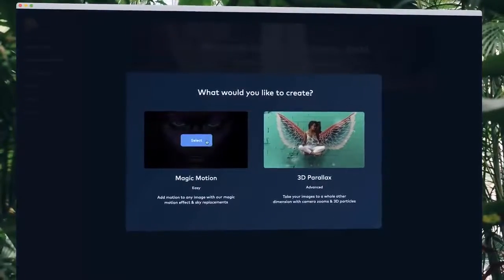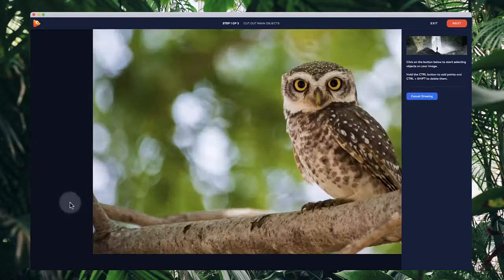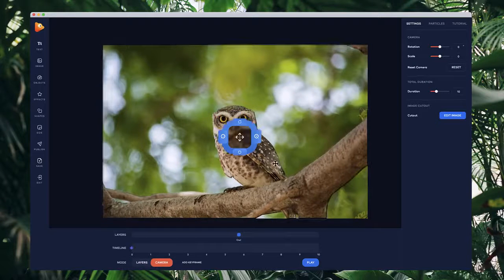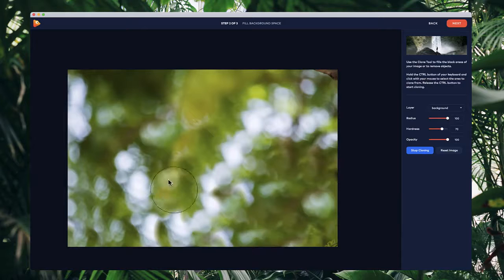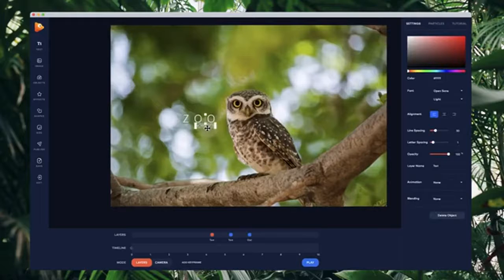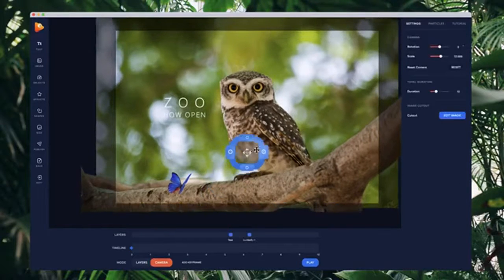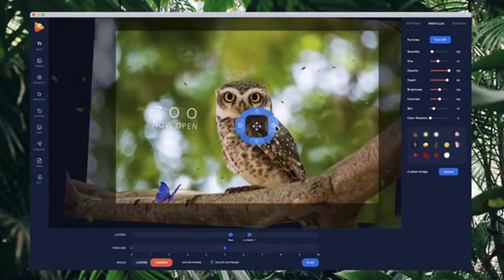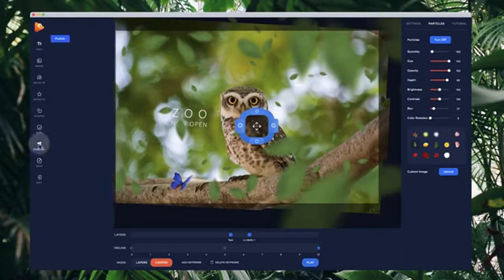Photo Vibrance - How to create a moving image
How to animate your images with Photo Vibrance.

Would you like to make your images pop?

With Photo Vibrance, you can quickly transform static images into stunning moving pictures. Perfect for grabbing attention on social newsfeeds and a great advertising tool to generate more traffic for your business!